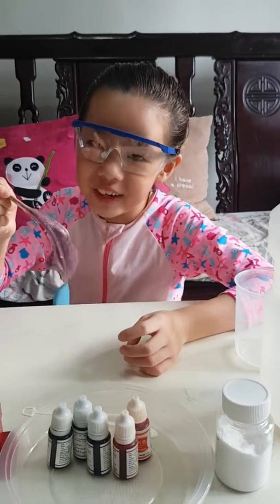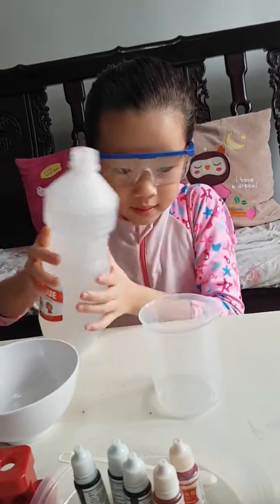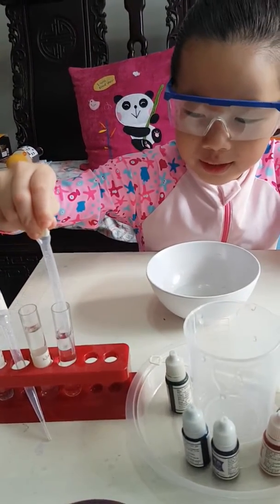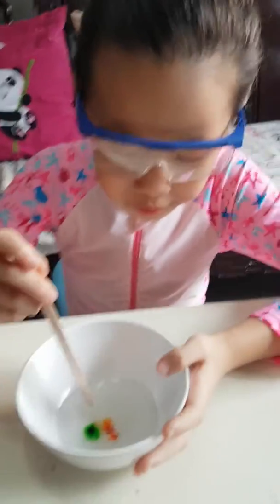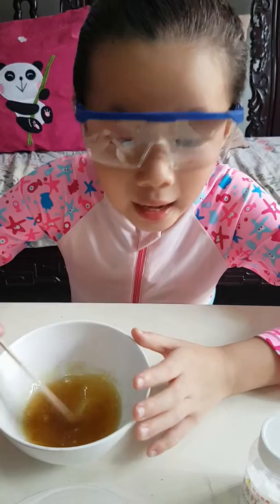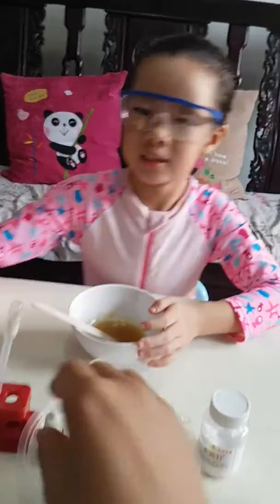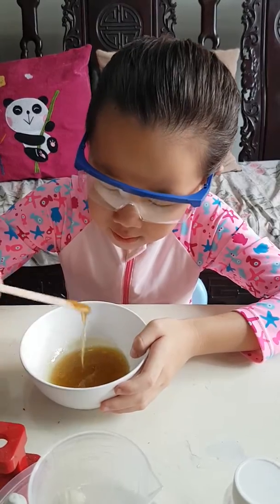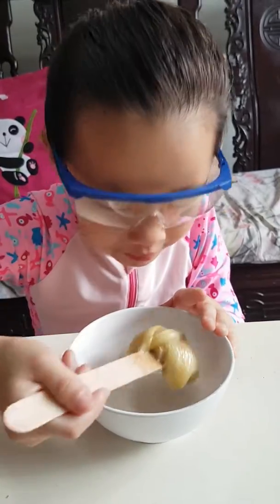20200308 Draleen making slime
Using singapore availible materials